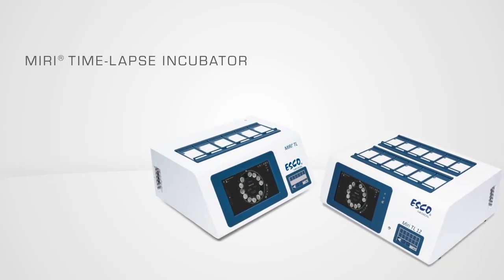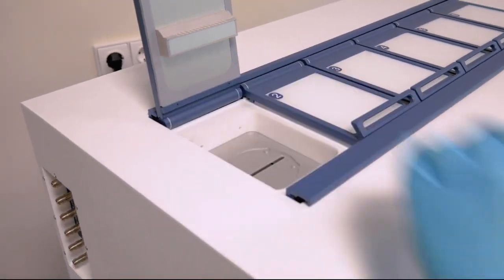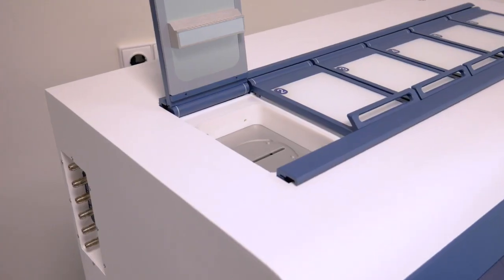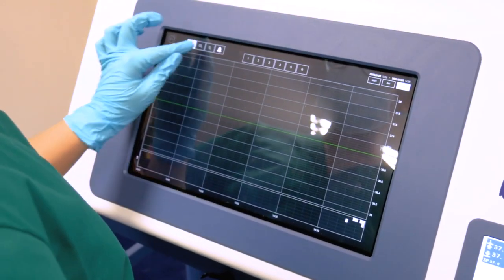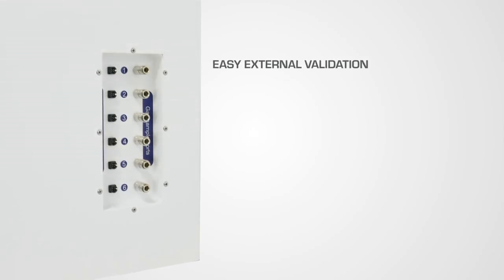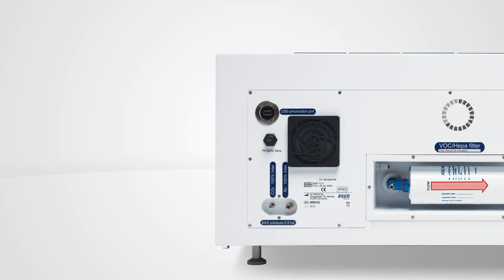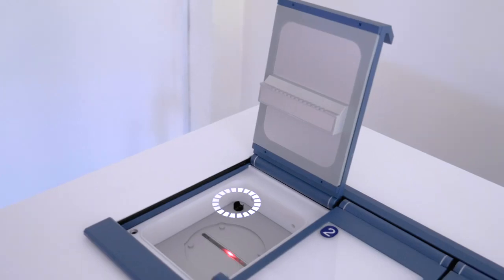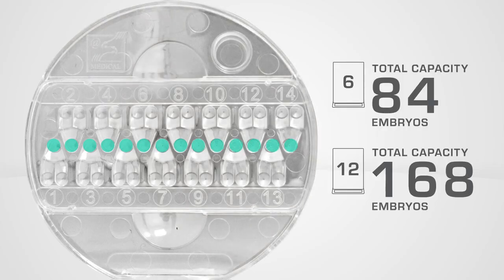Are Time-Lapse Multiroom Incubators the Key to optimize Embryo Culture in IVF Laboratories?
The MIRI® Time-Lapse Incubator is a multiroom incubator with a built-in camera and microscope. Designed and manufactured in the EU, the MIRI® Time-Lapse Incubator provides high quality time-lapse images of embryos developing in "real-time" without having to remove the embryos from the safety of the incubation chamber for manual microscopy
This YouTube video presents the Miri TL time-lapse incubator, a device for undisturbed embryo culture with real-time imaging, available in two variants with six or twelve chambers.

It features continuous gas recirculation, temperature sensors, independent gas sampling ports, and optional continuous pH monitoring, with a capacity of up to 168 embryos.